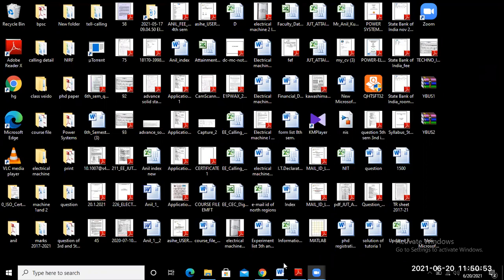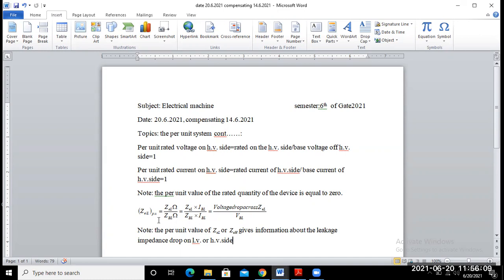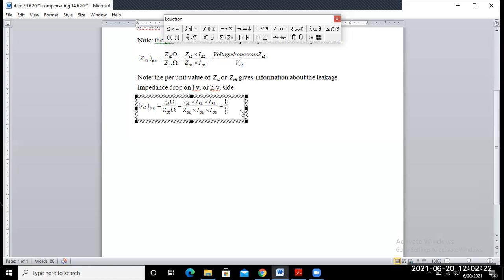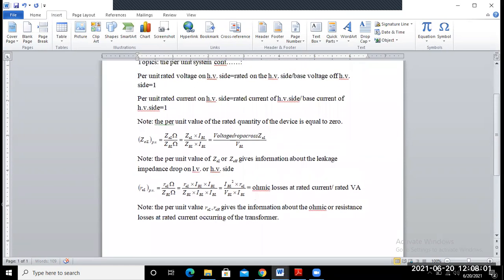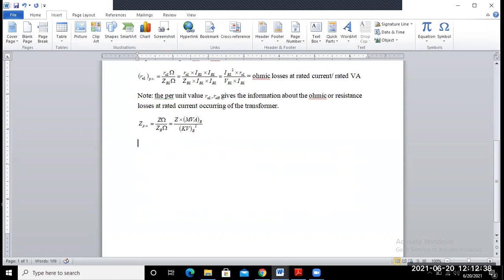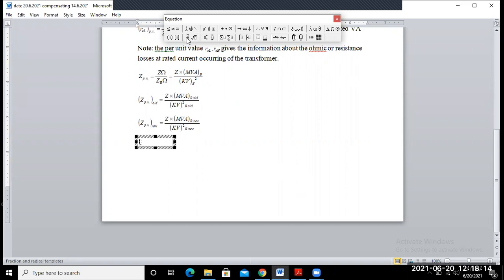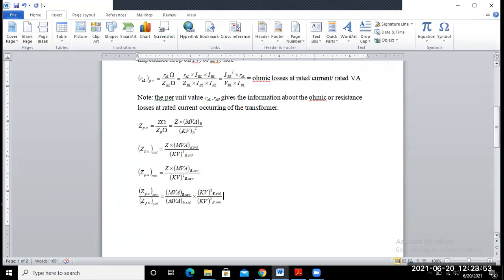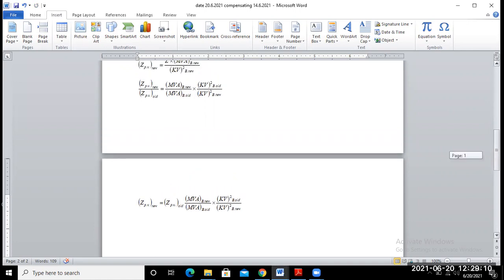E.M. Gate date 14.6.2021